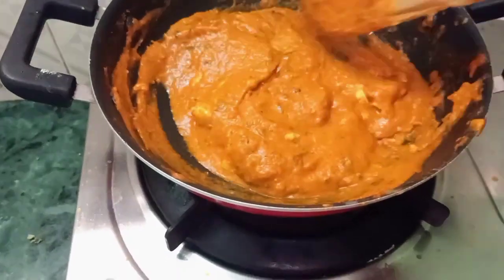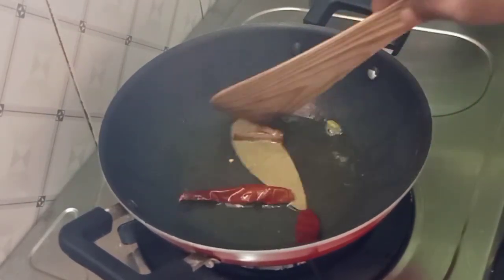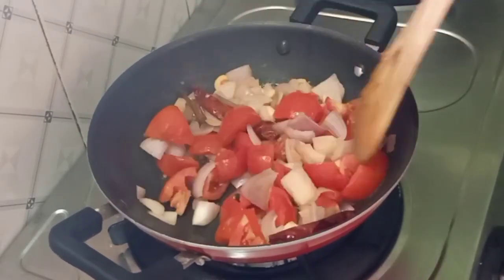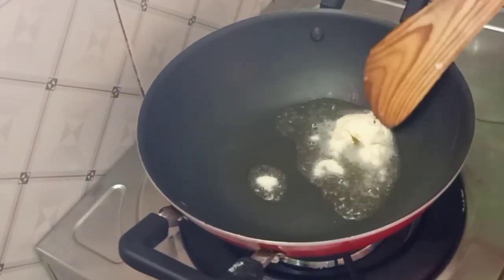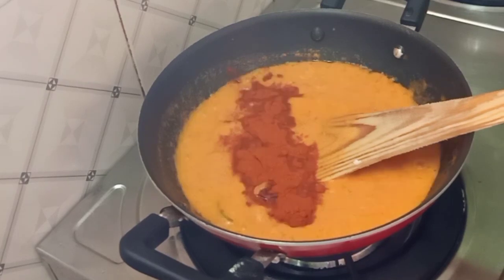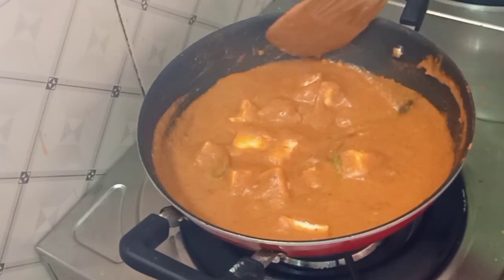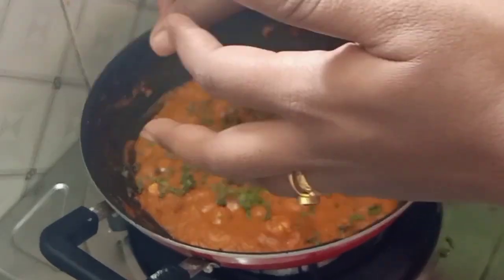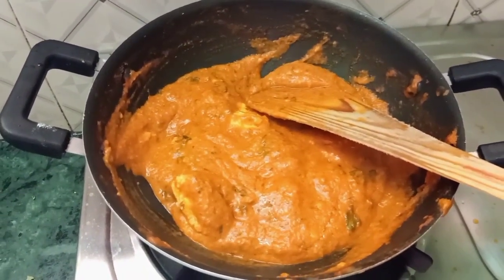Very easy & tasty Paneer Butter Masala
In this video I'm going to show you how to make paneer Butter Masala in very easy way. I hope you guys are enjoying my videos.